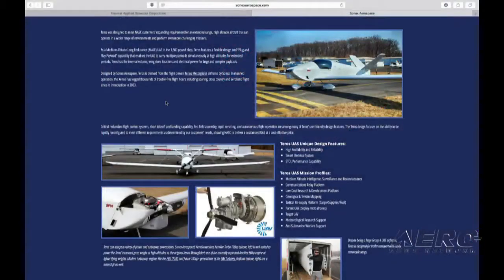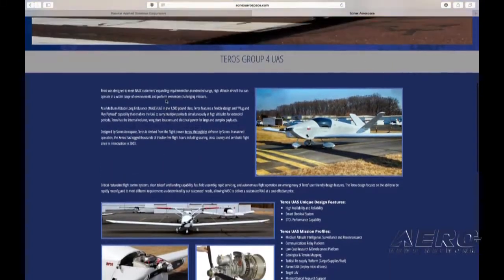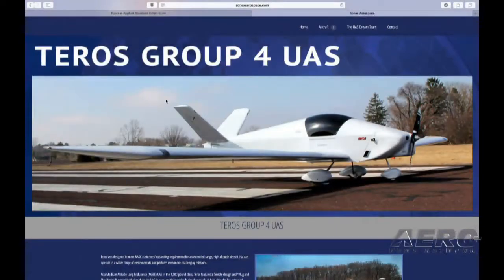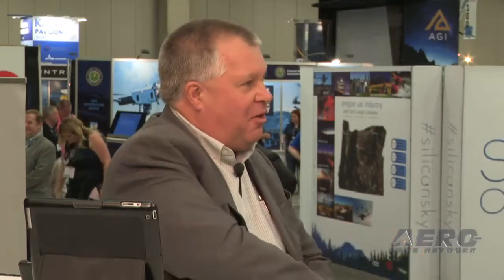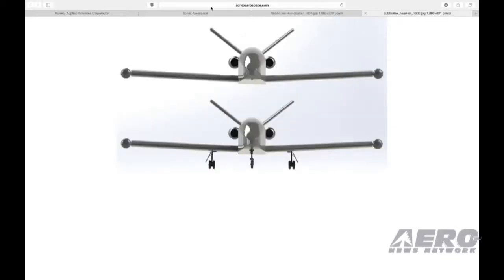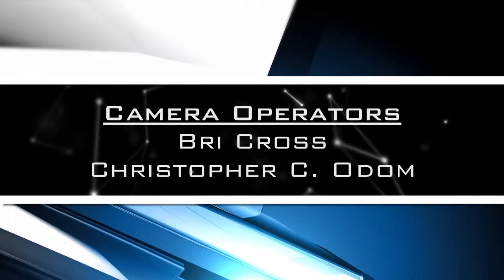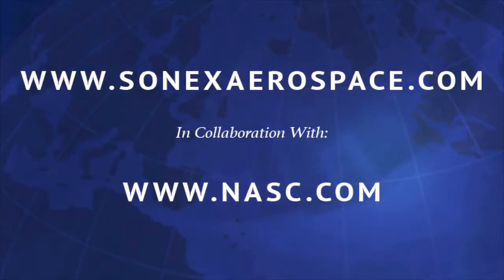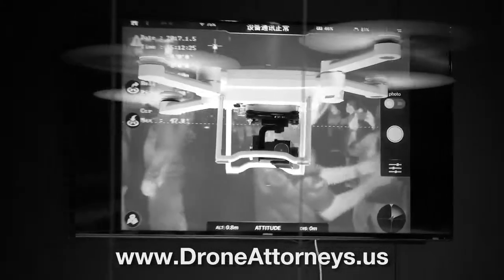In-Depth at XPONENTIAL 2017 - Navmar Applied Sciences’ Richard Leverich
AUVSI and Aero-News Featured Live Webcasts for XPONENTIAL 2017

The World's Greatest Gathering Of 'All Things Unmanned' Received Expert Live Coverage!

AUVSI and ANN are proud to have completed their first multi-hour LIVE interview program series on Day Two and Three of XPONENTIAL 2017, as seen May 8-11 in Dallas, TX. The broadcast was conducted, shared, and viewed as a live webcast and is now archived for future viewing and use by members of the Unmanned technology community.

This year's XPO-LIVE series featured it all... extensive interviews with AUVSI's Brian Wynne and the FAA's Earl Lawrence as well as pivotal players from throughout the Unmanned community. New platforms, new missions, new technology, you name it, we covered it.

Adding that to the XPONENTIAL Innovation Preview completed just before the show meant that the AUVSI/ANN partnership created dozens of exciting programs that over insights into the future of ALL Things Unmanned... and we're hardly done with that. Future episodes of our weekly Airborne-Unmanned news programs will be built on the expertise and visionary announcements revealed at XPO17... with even more extensive coverage planned for the rest of 2017 and beyond.